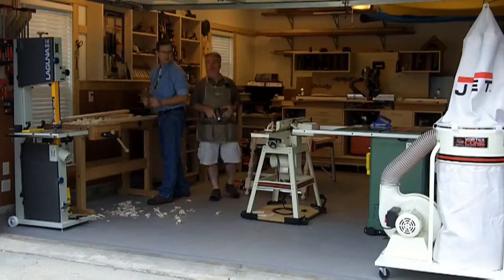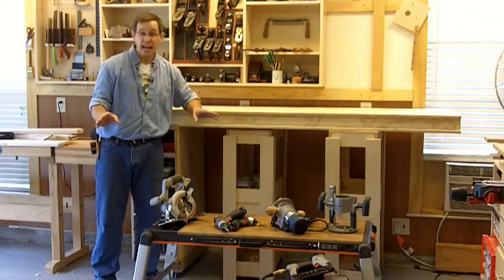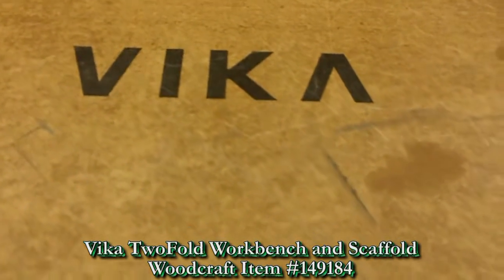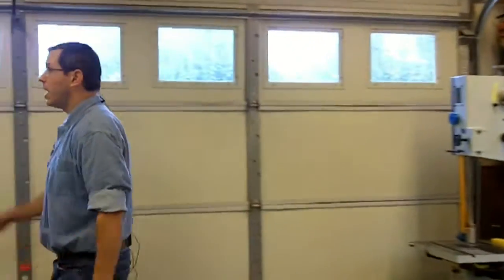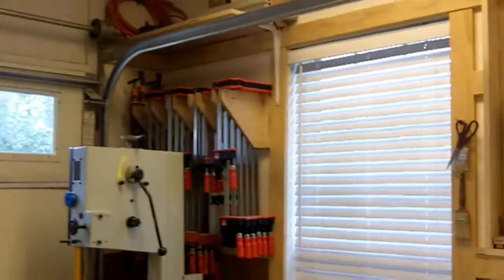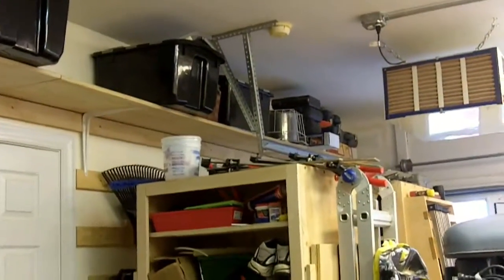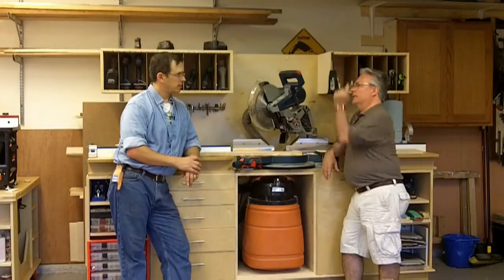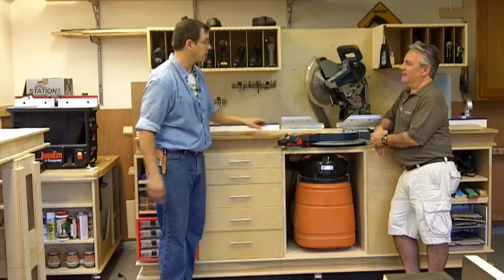How to start a Home Woodworking Business in Charlotte North Carolina